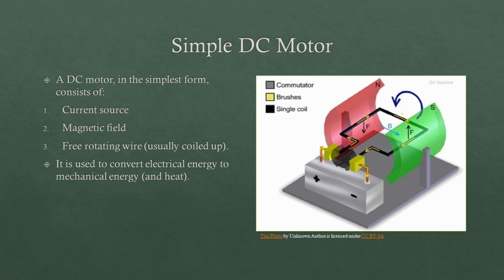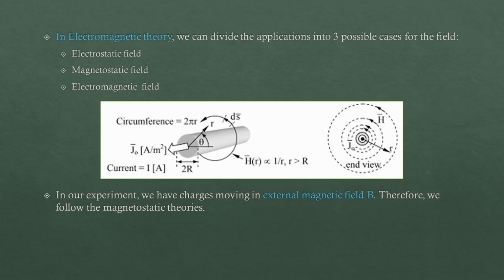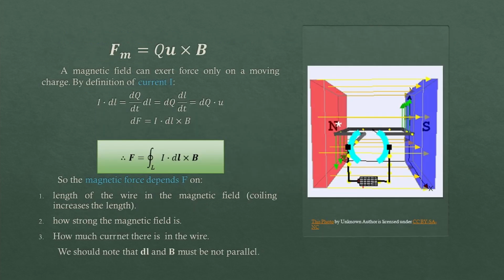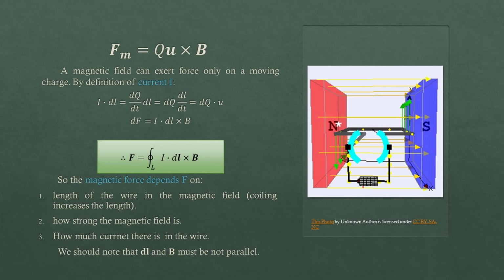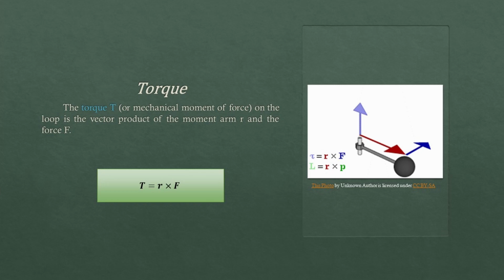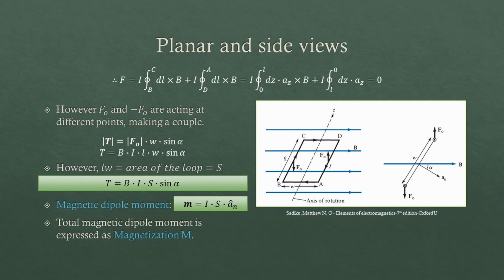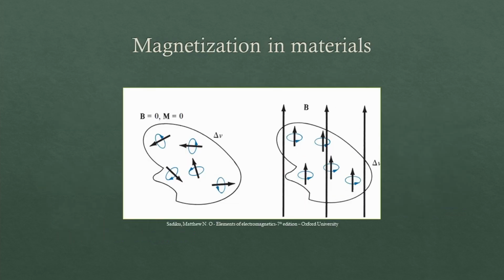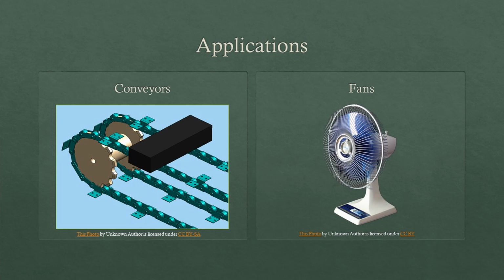Simple DC motor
The video presentation is merely for educational and informational purposes. It is not intended as
a substitute for professional practice. Should you decide to act upon any information on this video,
you do so at your own risk

SEE2523-09
2020/2021-2